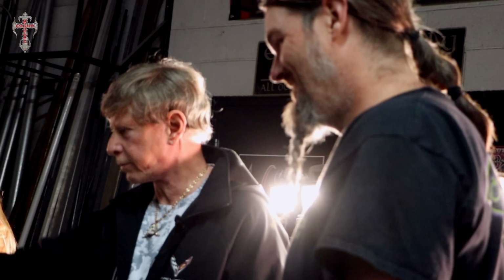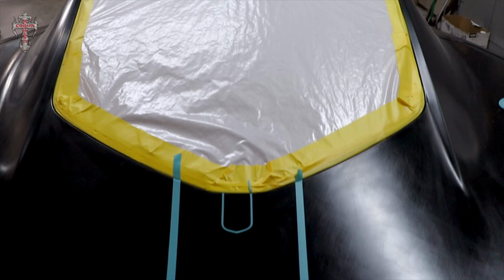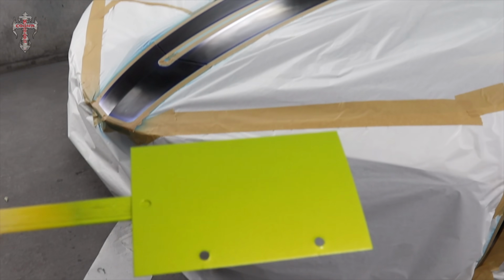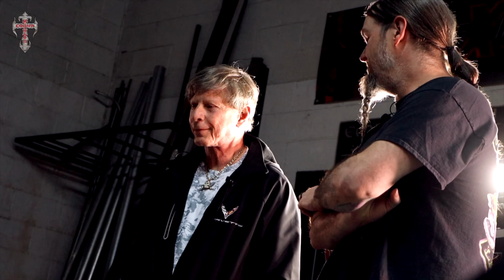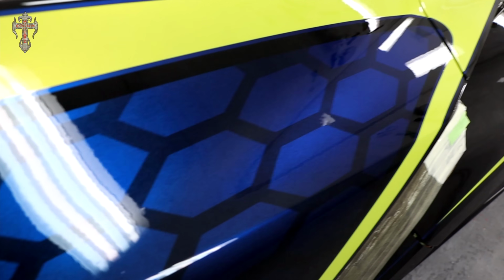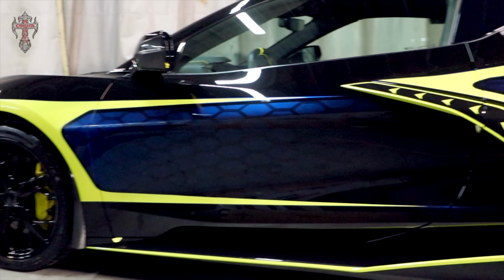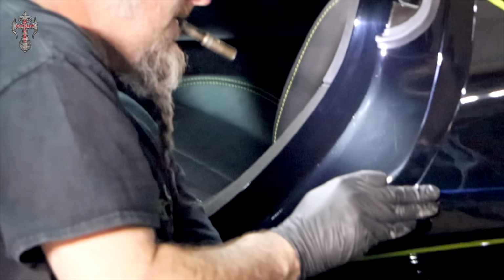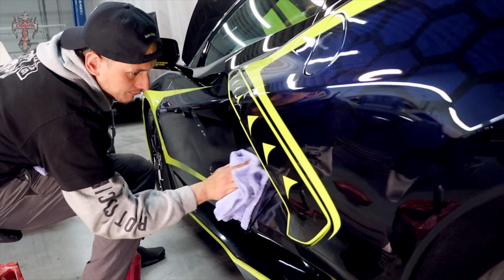Count’s Kustoms Reveals a Corvette C8 Paint Job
Not only does Count’s Kustoms restore classic hot rods, but we also put wicked paint jobs on new rides too! Our client, Felix, recently brought his 2022 Corvette C8 to our shop for a kustom paint job where Ryan Evans and the paint team absolutely knocked it out of the park. Contact Count’s Kustoms to build or paint your ride here!